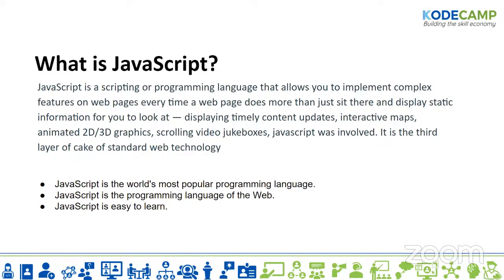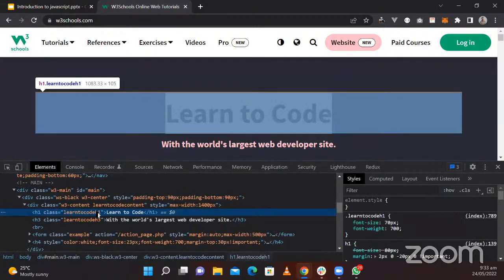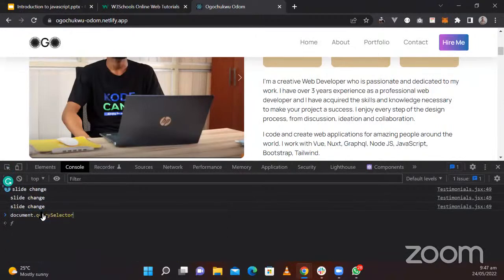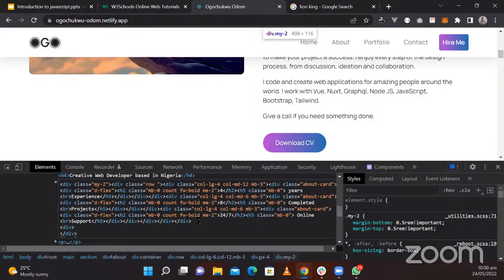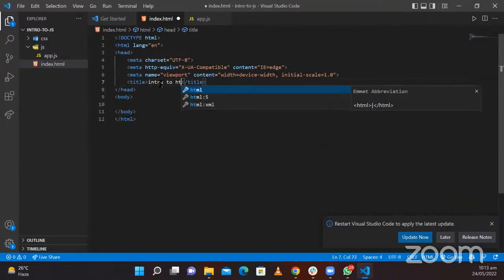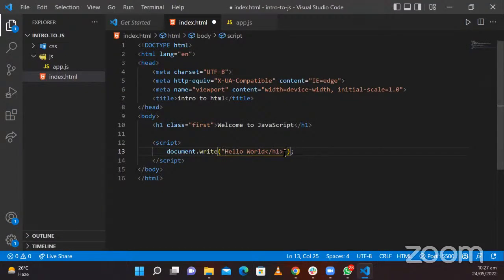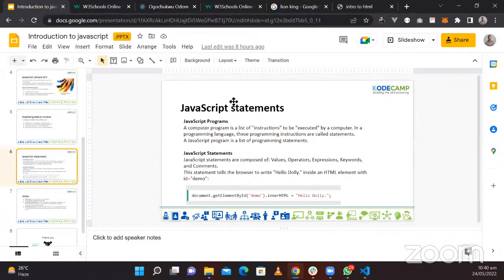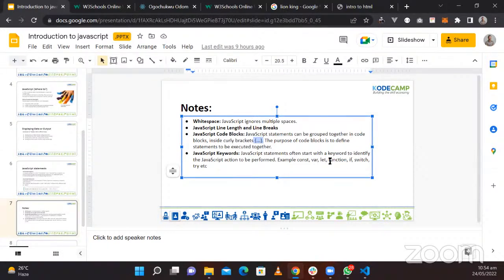KodeCamp 2.0 Beginner Front End Training Session 18